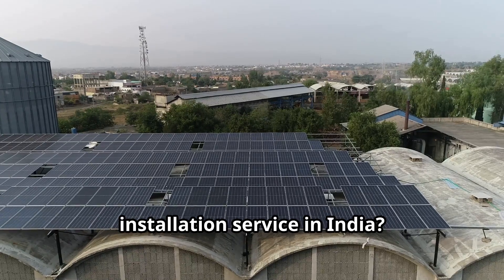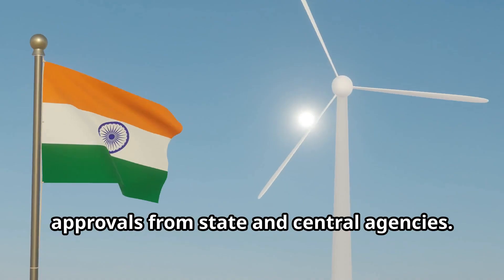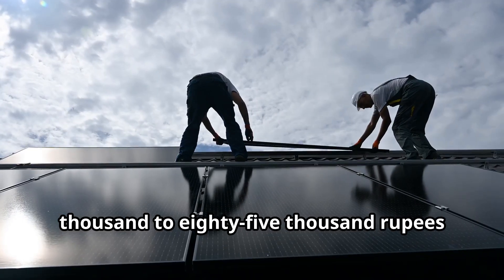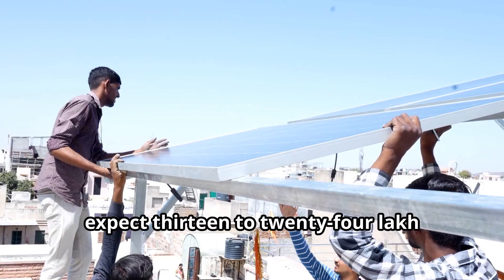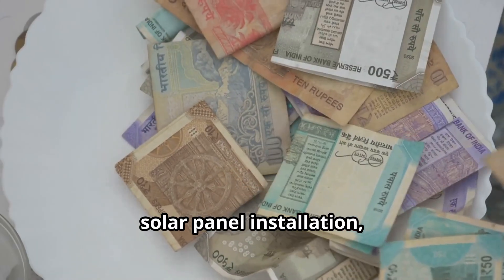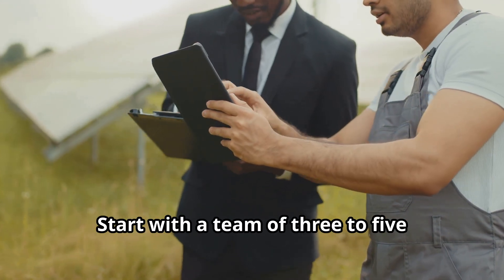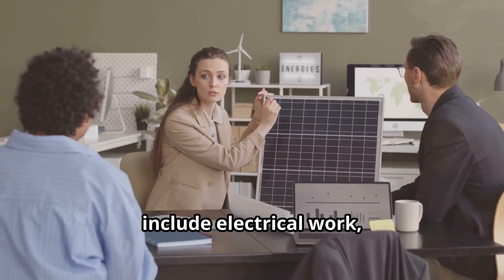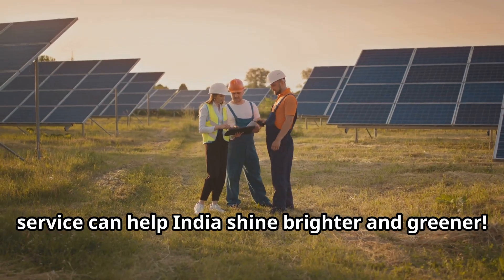How to Start a Renewable Energy Installation Business in India: Costs, Services, and Staffing Guide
First, register your business and get necessary approvals from state and central agencies. Visit the National Portal for Rooftop Solar to apply for subsidies and permissions
Offer services like site surveys, solar panel installation, wiring, maintenance, battery setups, and energy audits. You can also sell inverters, batteries, and annual